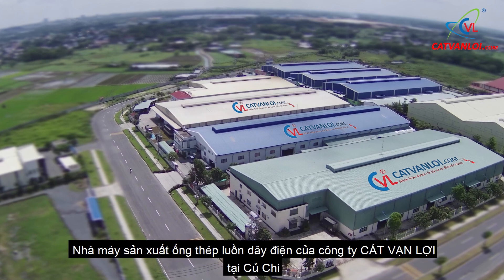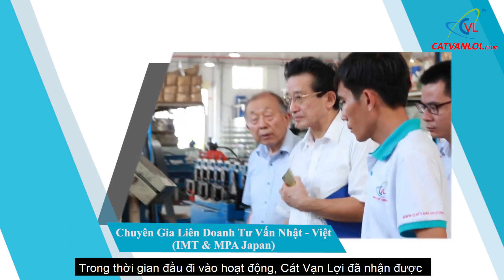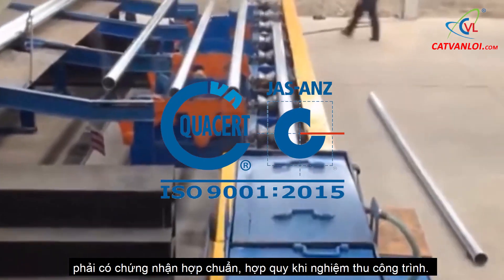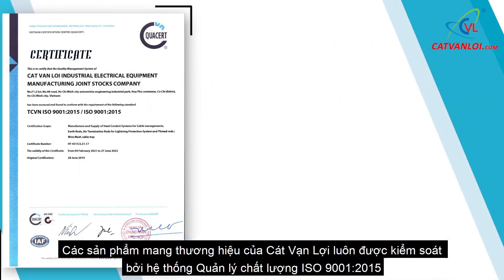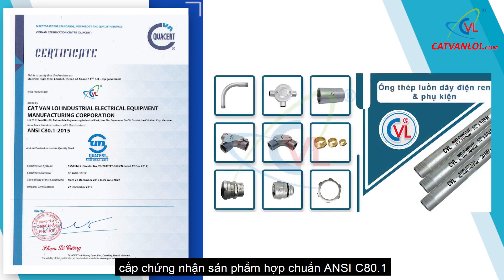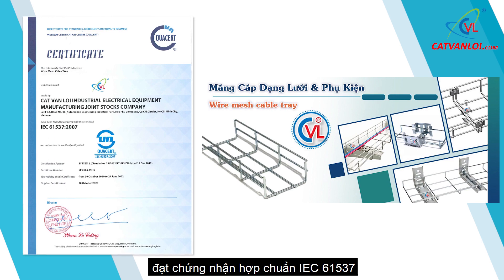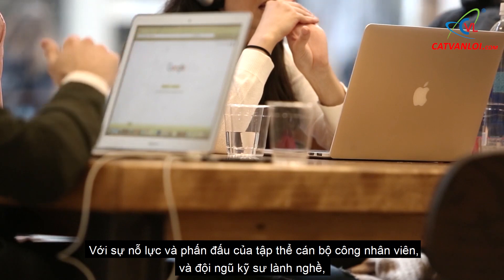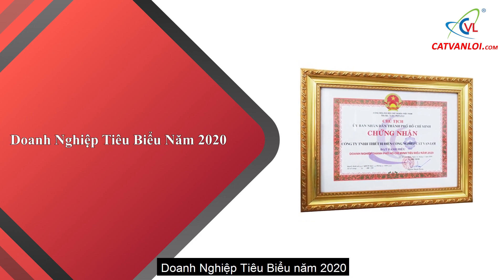“Cát Vạn Lợi ( CVL ) NHÃN HIỆU ĐƯỢC CÁC KỸ SƯ CƠ ĐIỆN TIN DÙNG”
Với mong muốn đóng góp phần nào vào sự thay đổi ngành công nghiệp phụ trợ nhằm xây dựng nền kinh tế Việt Nam TỰ CƯỜNG. Công ty Thiết Bị Điện Công Nghiệp Cát Vạn Lợi với tập thể kỹ sư & công nhân kỹ thuật trẻ lành nghề với sự nhiệt quyết cống hiến & chấp nhận thử thách đã đầu tư máy móc sản xuất phát triển công nghiệp cơ khí phụ trợ thay thế hàng nhập khẩu phục vụ thi công cơ điện (M&E)
Thành tựu tiêu biểu đã đạt được :
Trong năm 2014,
Cát Vạn Lợi đã được Cơ quan Hợp tác Quốc tế Nhật Bản (JICA) chọn lựa để hỗ trợ đào tạo & kỹ thuật phát triển ngành cơ khí công nghiệp phụ trợ phục vụ cho nhà thầu cơ điện Nhật.
Công ty Cát Vạn Lợi đã được Tổ chức Xúc tiến Thương mại Nhật Bản (JETRO) bình chọn là doanh nghiệp Việt Nam xuất sắc để giới thiệu cho doanh nghiệp Nhật đầu tư ở Việt Nam 2010 – 2014
Năm 2019, Nhà Máy Sản Xuất Thiết Bị Điện Công Nghiệp Cát Vạn Lợi được cấp Chứng Chỉ Hệ Thống Quản Lý Chất Lượng ISO 9001:2015
Năm 2020,
Doanh Nghiệp có sản phẩm công nghiệp hỗ trợ tiêu biểu TPHCM
Doanh Nghiệp tiêu biểu TPHCM
CVL, giải pháp trọn gói vật tư cơ điện cho mọi công trình với các sản phẩm :
Ống Thép Luồn Điện G.I
Ống Ruột Gà Lõi Thép G.I
Phụ Kiện Ống Luồn Dây Điện G.I
Hệ Treo và Đỡ Cơ Điện
Thanh Chống Đa Năng & Phụ Kiện Cho Hệ Thống Cơ Điện/ Khung Điện Năng Lượng Mặt Trời
Hệ Thống Tiếp Địa & Chống Sét Cổ Điển – Hàn Hóa Nhiệt
Thang, Máng Cáp và Máng Lưới.

Sản phẩm CVL® đã được nhiều nhà thầy cơ điện tin cậy sử dụng do chất lượng ổn định, đảm bảo thay thế hoàn toàn hàng ngoại nhập tại các công trình trọng điểm ở Việt Nam như : Nhà máy chíp điện tử INTEL, Nhà máy Panel năng lượng mặt trời First Solar, Tập Đoàn Điện Lực VIệt Nam (EVN Tower), Nhà máy công nghiệp năng DOOSAN, Nhà máy sản xuất điện thoại di động SAMSUNG, Tòa tháp tài chính BITEXCO, Nhà máy điện thoại Di Động NOKIA – Bắc Ninh,…

Hãy cùng chia sẻ những giá trị tuyệt vời này nhé.